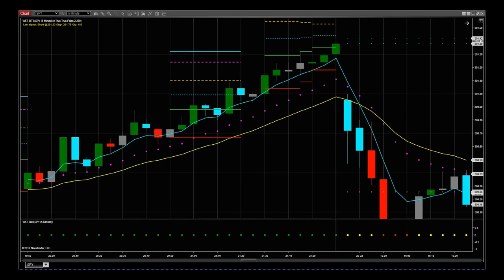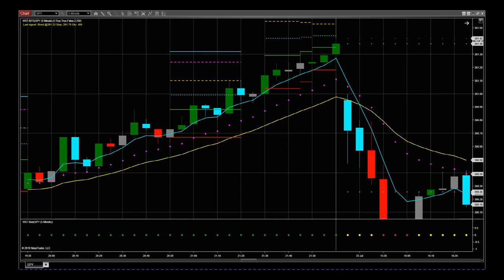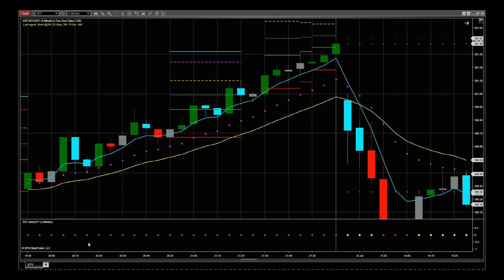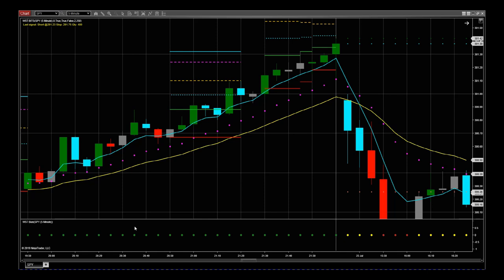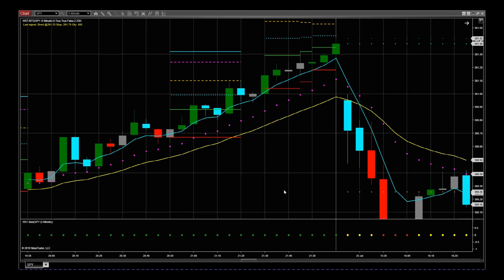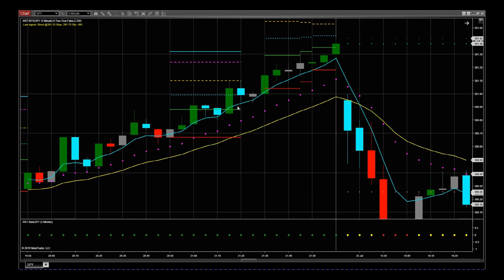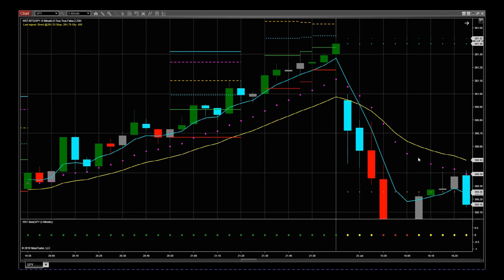W5T B.I.T.S (Breakout Intelligent Trading Signals) for NinjaTrader NT8 Video Tour